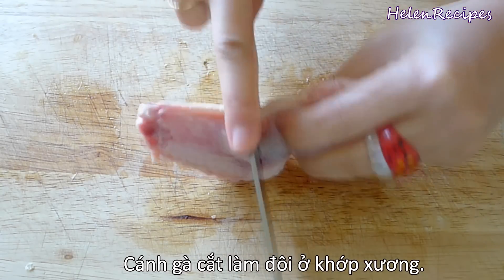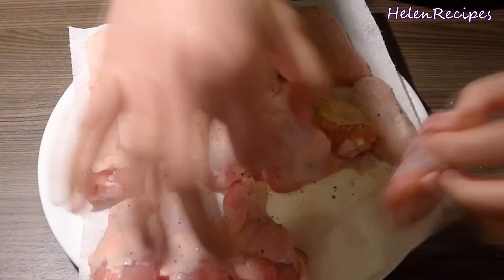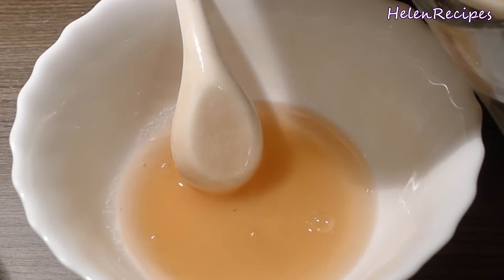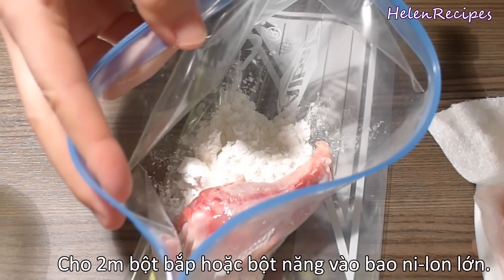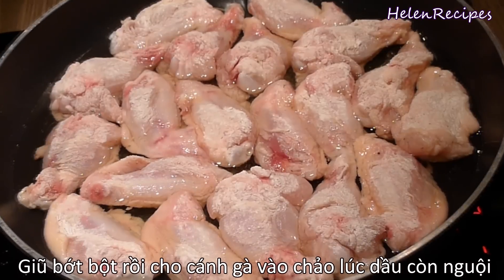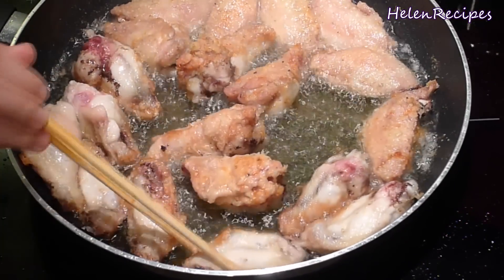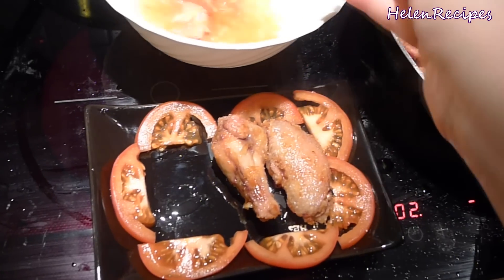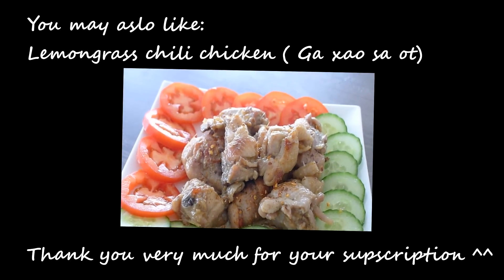Fish Sauce Chicken Wings - Canh ga chien nuoc mam | Helen's Recipes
Ingredients
10 chicken wings
2 tbsp tapioca/corn starch
3 hot chili pepper
1 large clove garlic
3 tbsp sugar
3 tbsp fish sauce
3 tbsp water
1 tbsp fresh lime/lemon juice
cooking oil to deep-fry